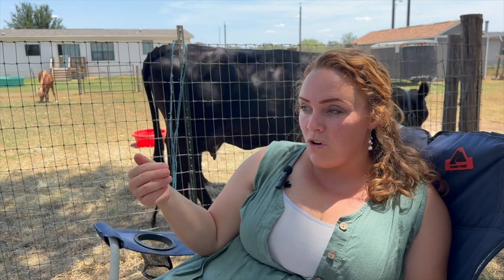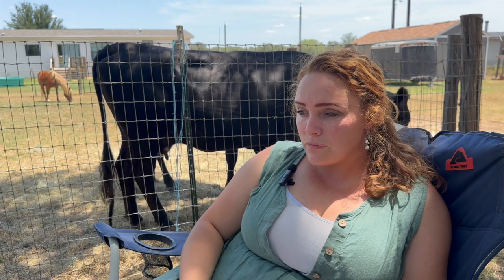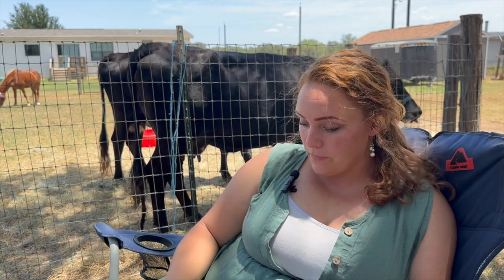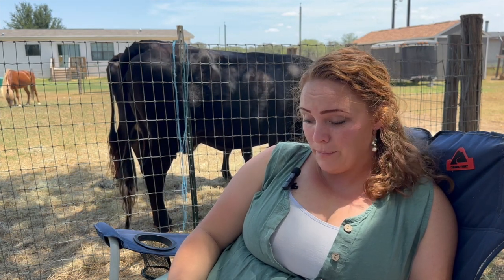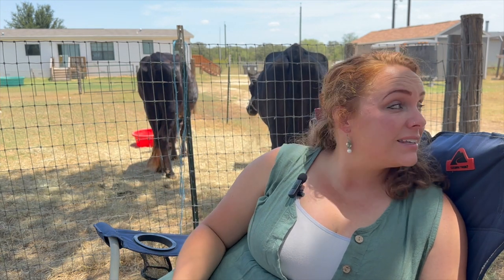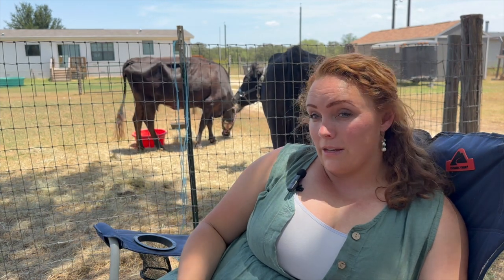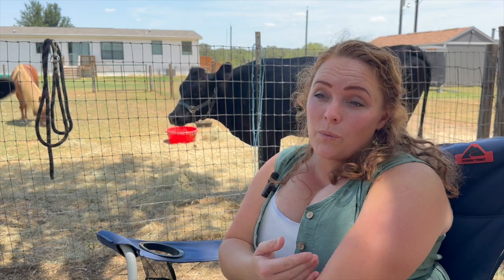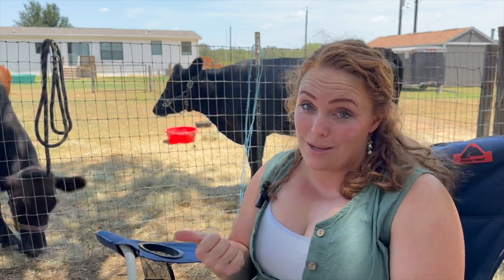Morning Milking and Meet my Cows (A Dairy Journey)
Before I begin sharing videos about cheesemaking, butter making and general home dairy, I wanted to share with you how I got started in home based dairy and where we are now.

P.S. sorry for the volume changes, I am still figuring this out.

Custom Leather Garden Design Hair Clip By Dani G. at Picosa Creek Outfitters

SC: 54